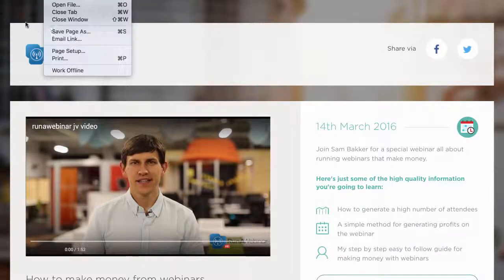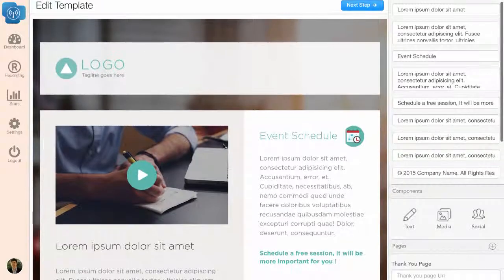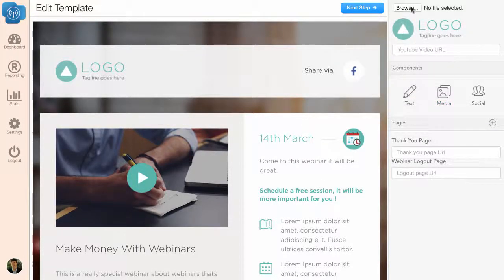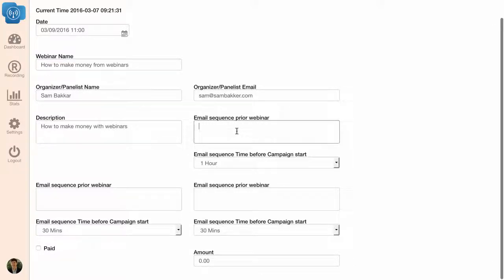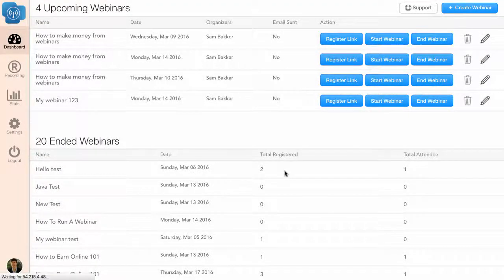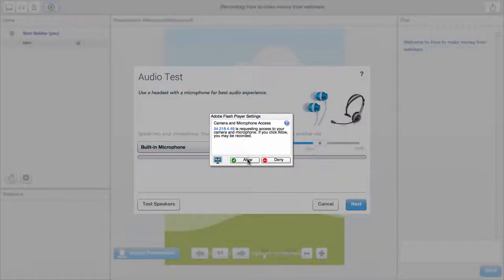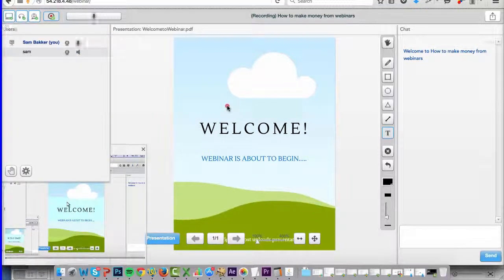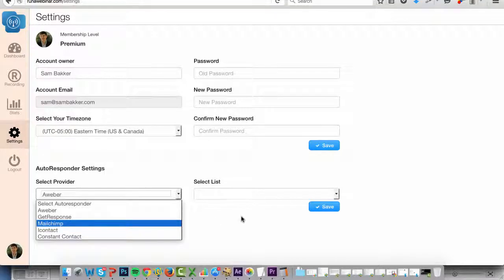Run A Webinar Review | Run A Webinar Demo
Run A Webinar Review - Run A Webinar Demo - Run A Webinar Bonus with early bird discount by Sam Bakker.
You can find this video by Run A Webinar Review, Run A Webinar Bonus, Run A Webinar Demo